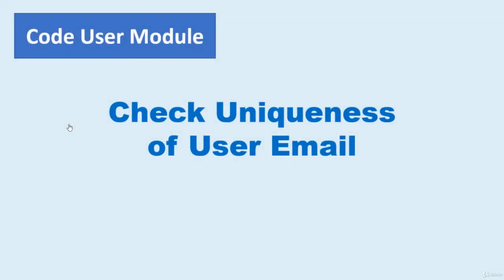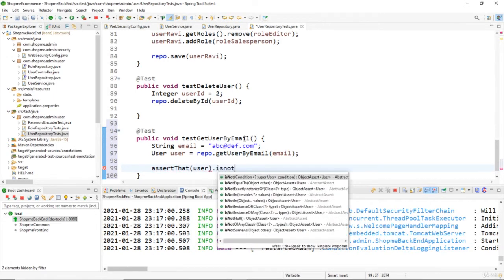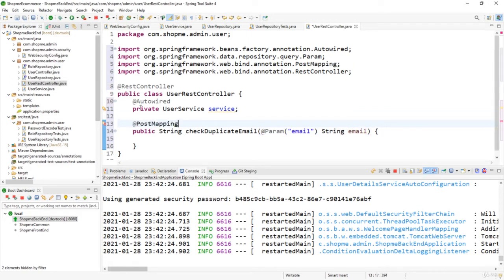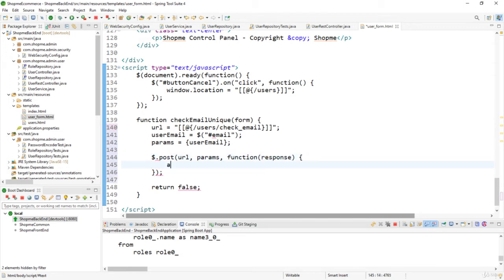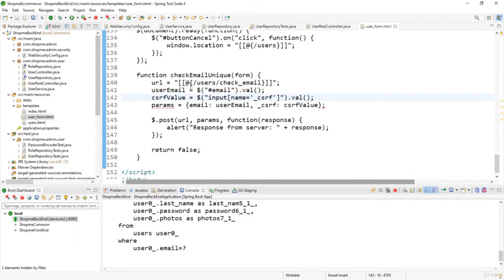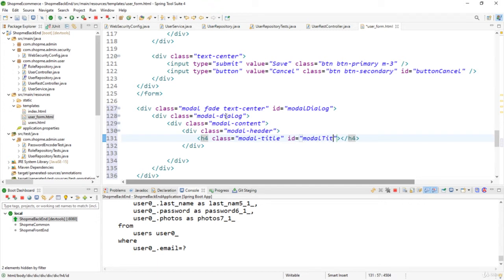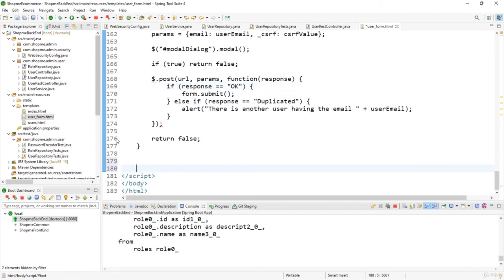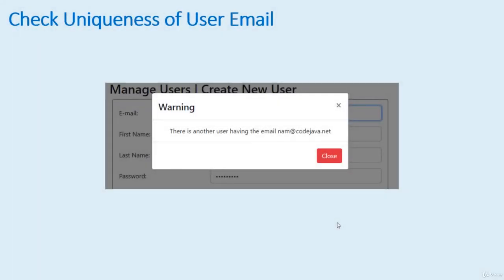024 Check Uniqueness of User Email